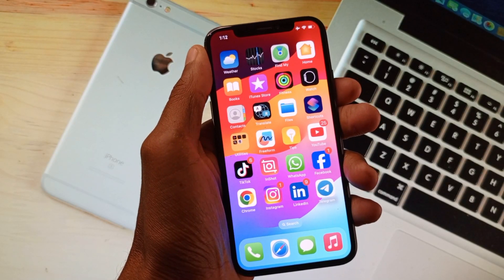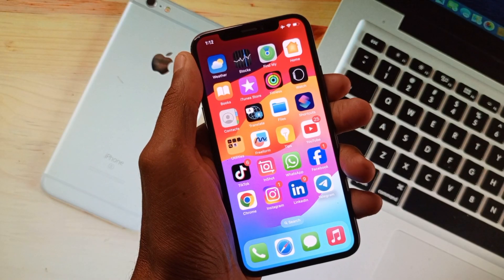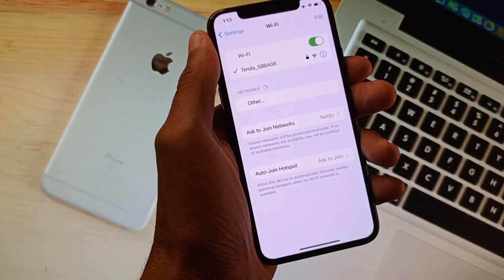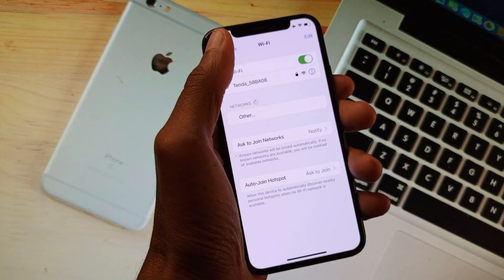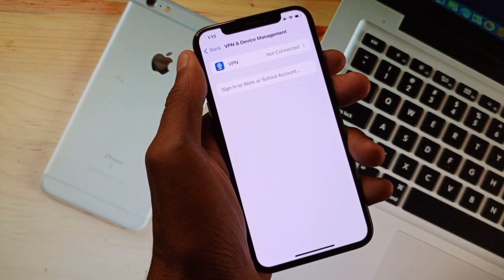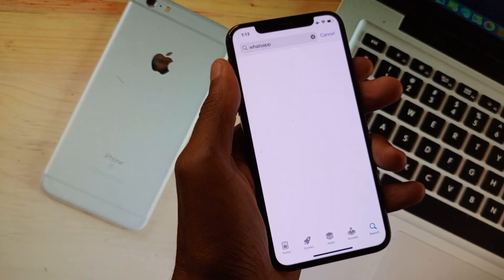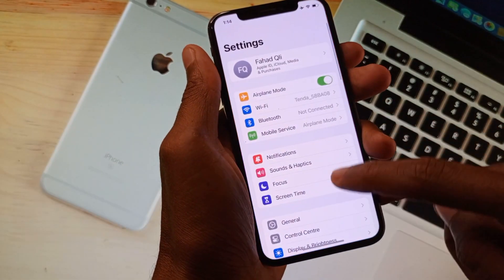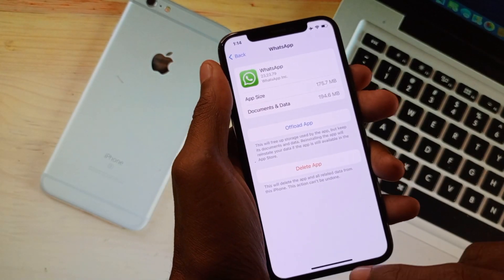How To Fix WhatsApp Keeps Crashing On iPhone iOS 17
In this video, I will help you to fix WhatsApp Keeps Crashing On iPhone iOS 17. Please watch till the end.